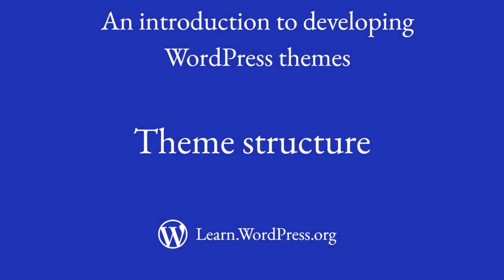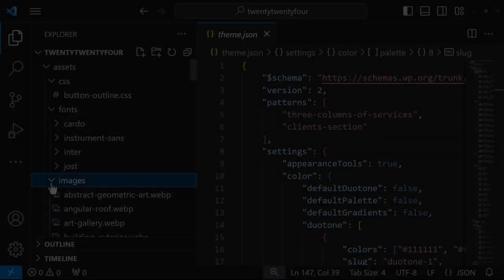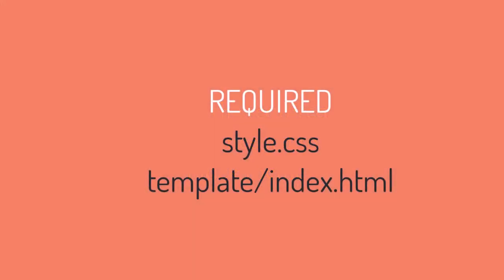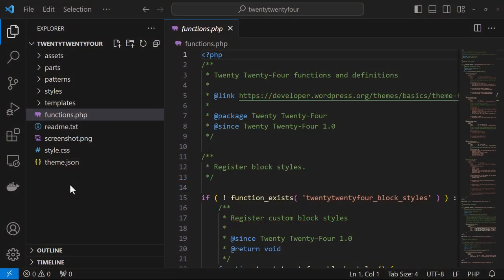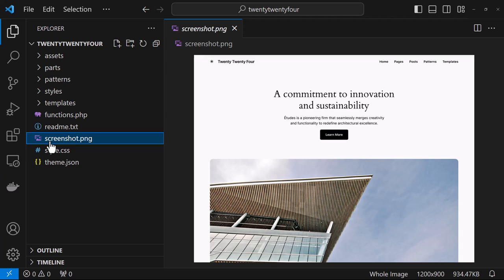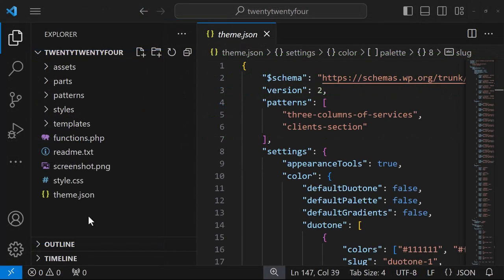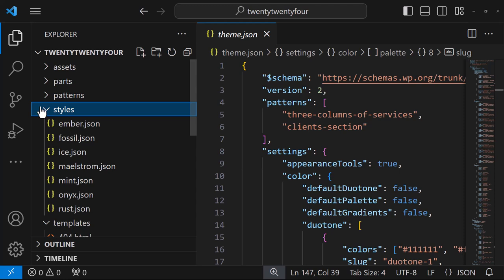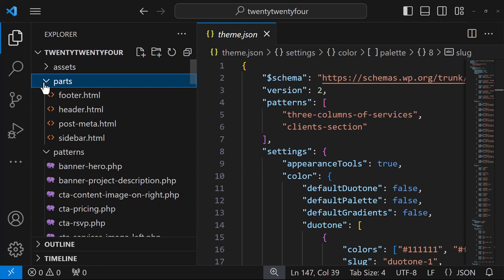Theme structure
In this lesson we’ll explore the structure of a WordPress theme.

You will familiarize yourself with the folders and files used in a WordPress theme, describe the required and optional files needed to create a block theme, and list the standard folders used with a block theme.

(0:09) Learning objectives
(0:27) Familiarize yourself with the folder and files used in a WordPress theme
(1:44) Describe the required and optional files needed to create a block theme
(4:13) List the standard folders used with a block theme